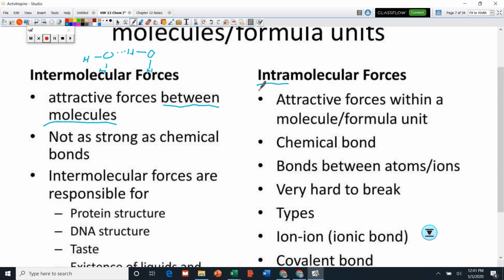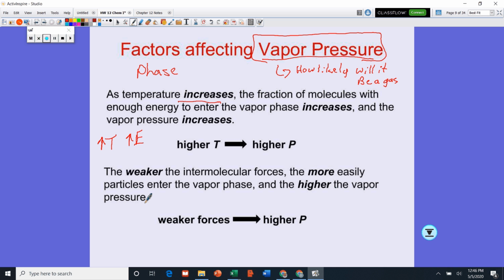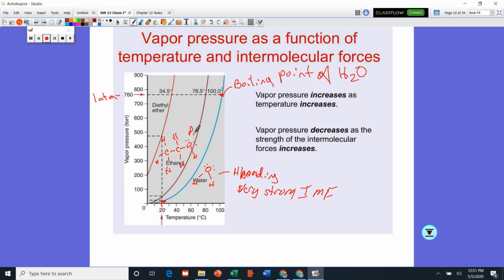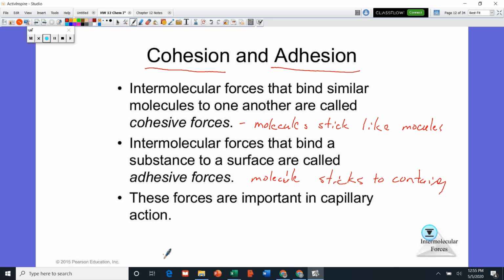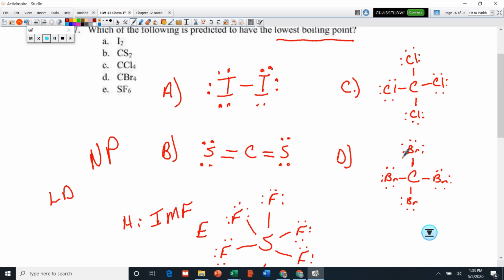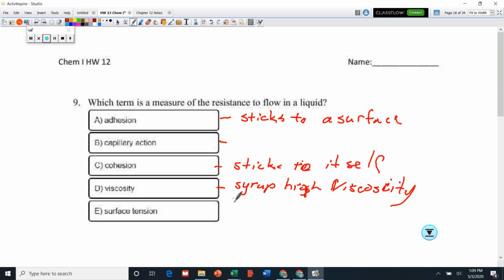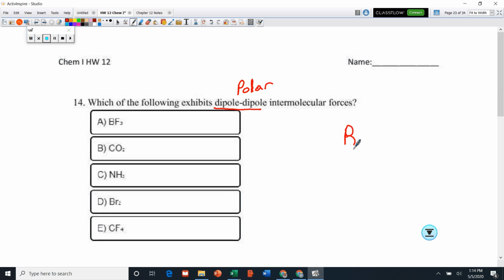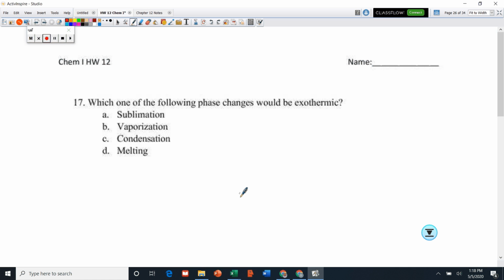HW 12 part 2 problems 7 -16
Topics and concepts associated with questions 7 - 16 in HW 12